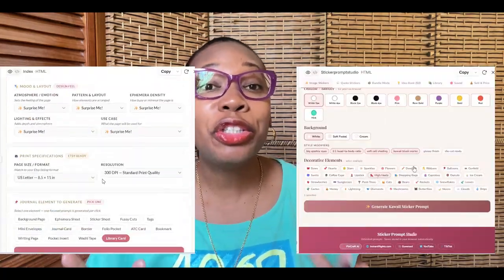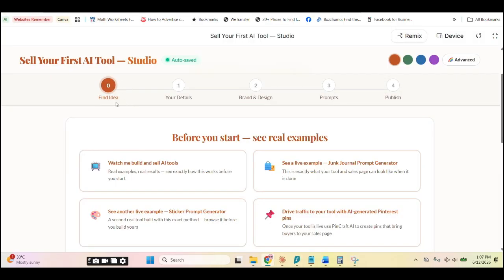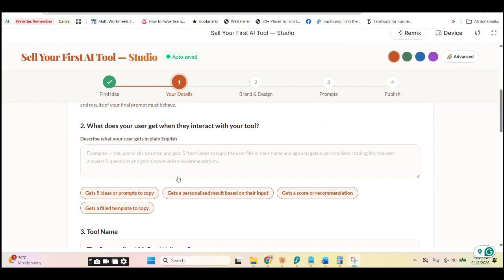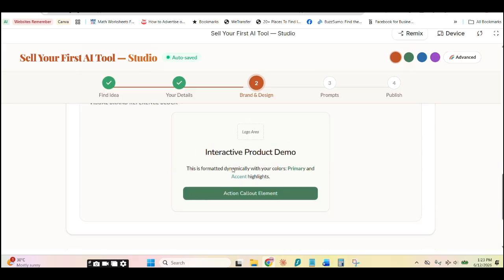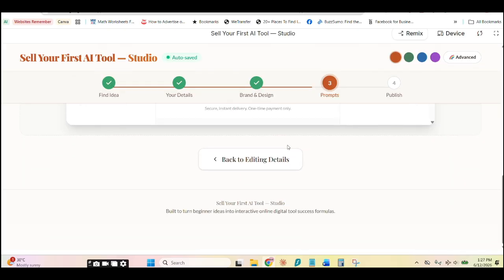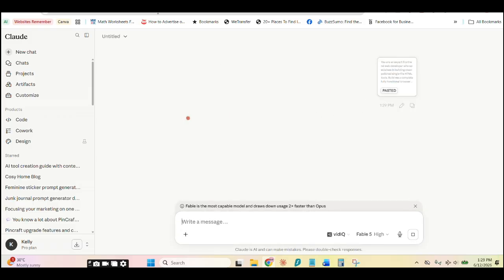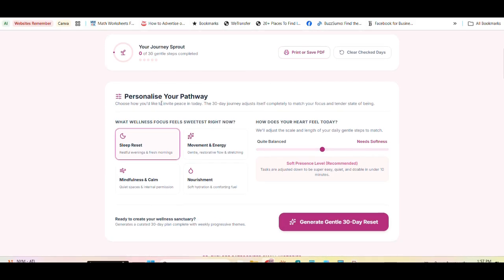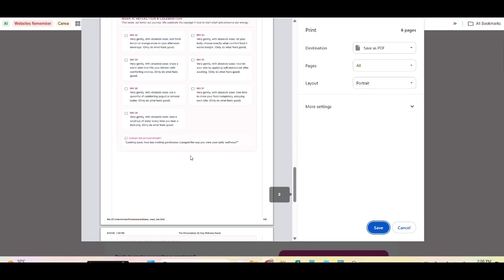I Sell AI Mini Apps Online — Here's How I Build Them (No Code)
Build your own AI tool builder using Claude with no coding skills required. Create custom sticker and junk journal apps in minutes.

This guide shows you exactly how to leverage Claude to develop functional AI apps without writing a single line of code. Whether you are looking to sell AI tools or create specific utilities for your creative projects, this walkthrough breaks down the process of building a generator from scratch. We cover how to integrate your own branding, select specific design styles, and target a profitable niche.

By following this method, you gain the ability to launch your own AI prompt engineering projects effectively. We demonstrate how to configure the interface so you can build AI apps that function exactly as intended. You will see firsthand how to customize the output to match your aesthetic, making it perfect for niche markets like junk journaling or digital sticker creation.

WHAT YOU'LL LEARN IN THIS VIDEO:
✅ How to use AI to build interactive tools (no code)
✅ How to use Claude + Gemini Canvas to bring your idea to life
✅ The exact prompt workflow I use for every tool I build
✅ How to turn your tool into a digital product you can sell

SERVICES:
Want me to help YOU build your first AI tool?
I now offer 1-on-1 sessions where we build together live:
🛠️ Build With Me (60 min — $97) → We build your AI tool on a live call. You leave with something done.
💡 Digital Product Consultation (90 min — $147) → From idea to market — product, pricing and sales strategy mapped out together.

Timestamps
0:00 - The Printable Secret Nobody Talks About
0:42 - Free Gift: 100 AI Tool Ideas
1:04 - Step 0: The Secret to No-Code AI Apps
1:40 - Step 1: Choosing a Profitable Niche in Minutes
2:36 - Step 2: Branding & Interactive Features
3:35 - Step 3: Generating Your App Prompts & Pricing
4:28 - Step 4: Building the App Live inside Claude
5:51 - Step 5: Testing Your App inside Gemini Canvas
7:14 - Start Selling This Weekend!